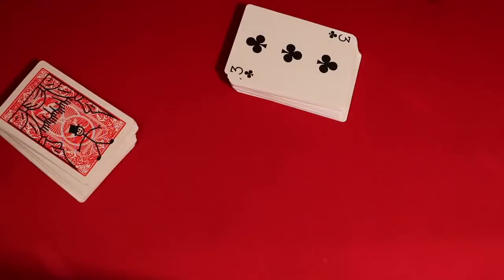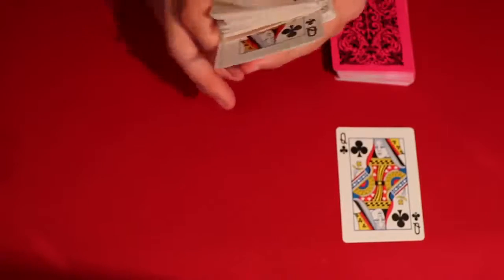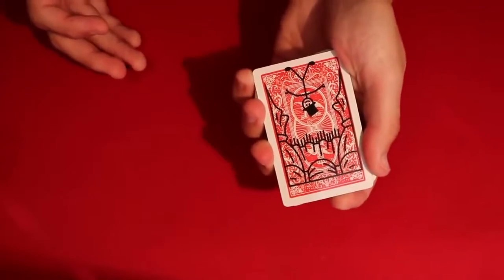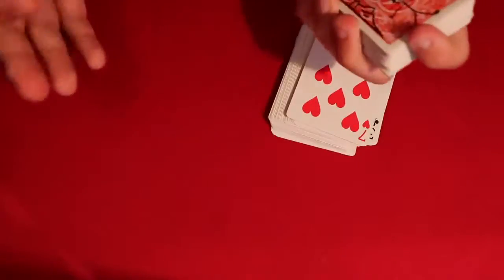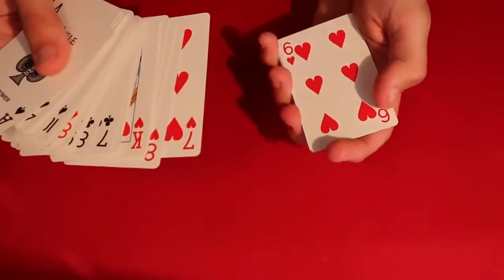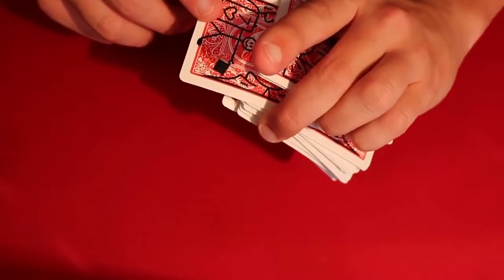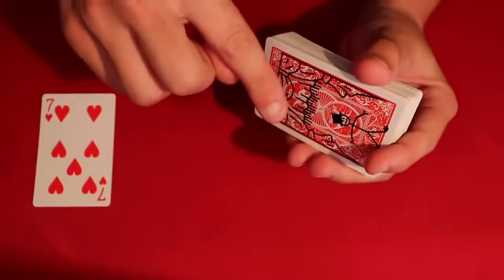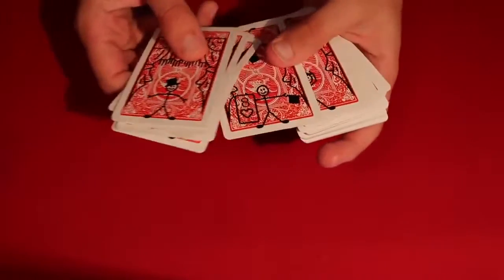New Americas Got Talent Card Trick REVEALED 2019!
Card Trick REVEALED 2019